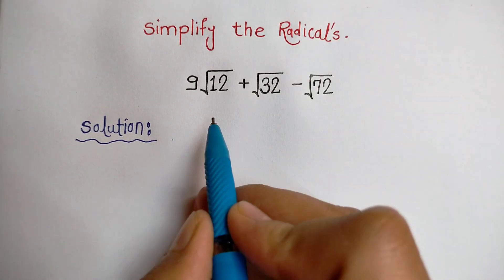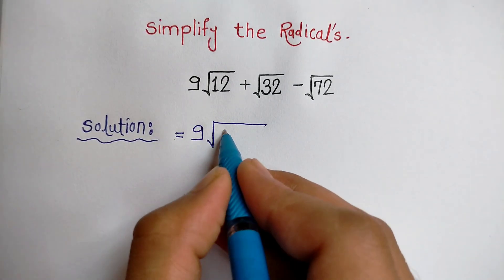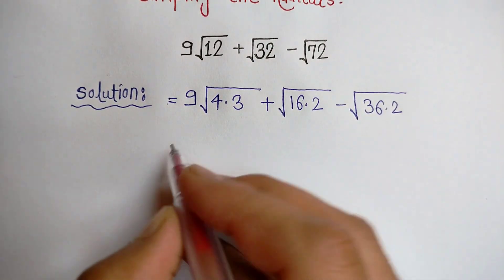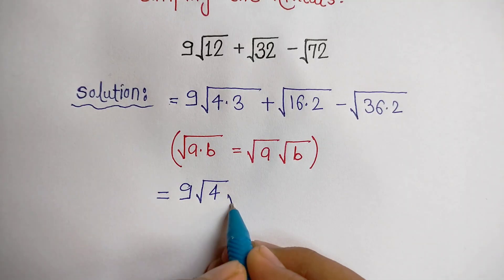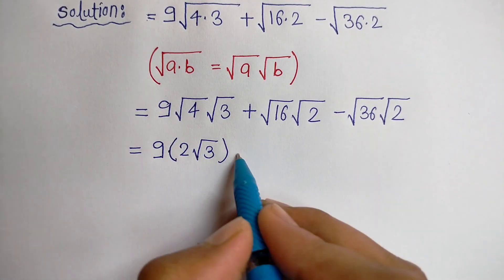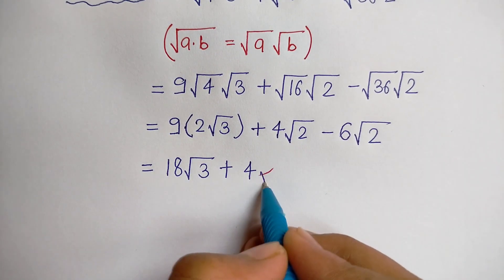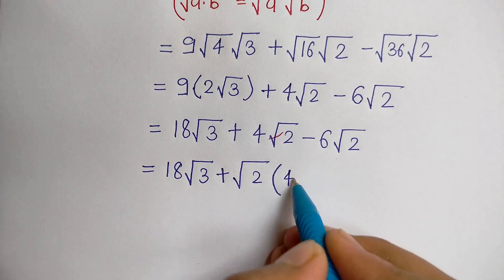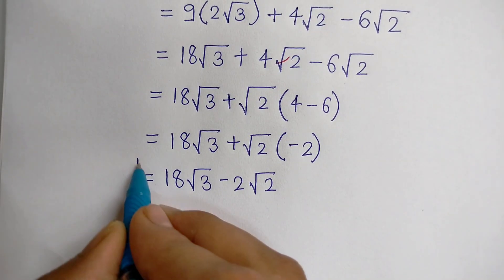Simplify Radicals Equations | Nice Maths Olympiad | Square root Question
German Maths Olympiad question
Viral maths question
Maths question